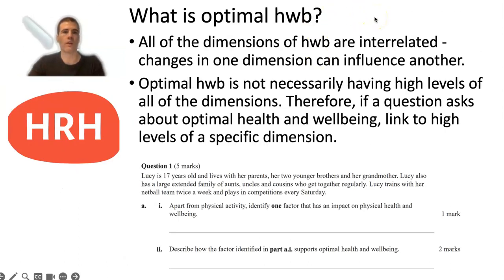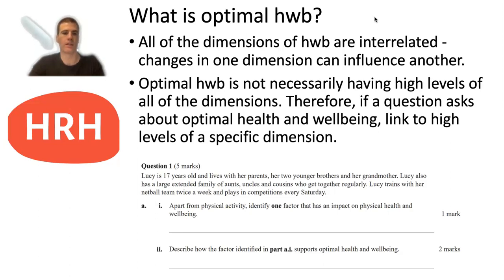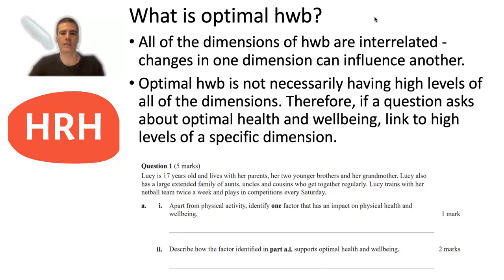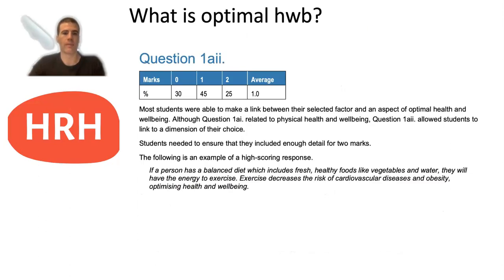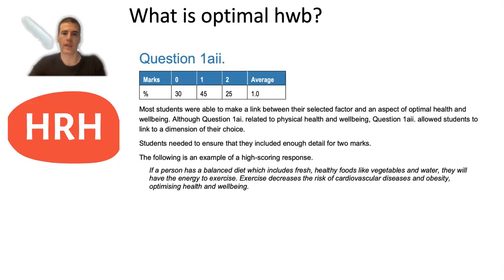How do I answer a question that asks about optimal hwb in the VCE Health and Human Development Exam?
This video aims to help students to answer the question 'How do I answer a question that asks about optimal hwb in the VCE HHD Exam?'